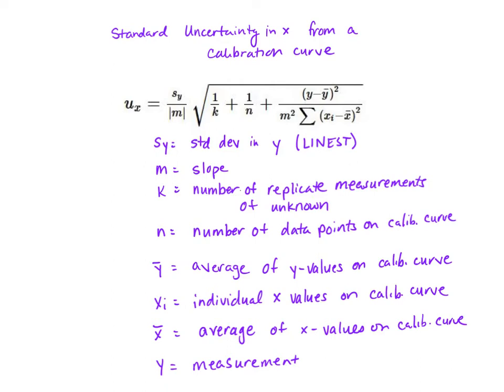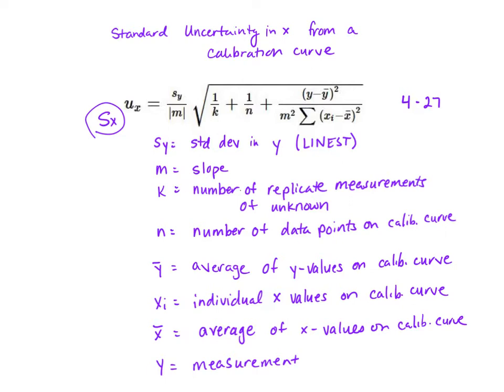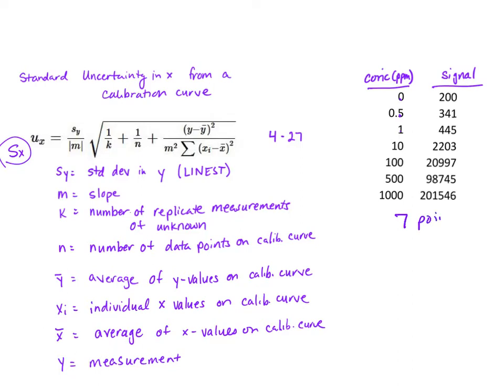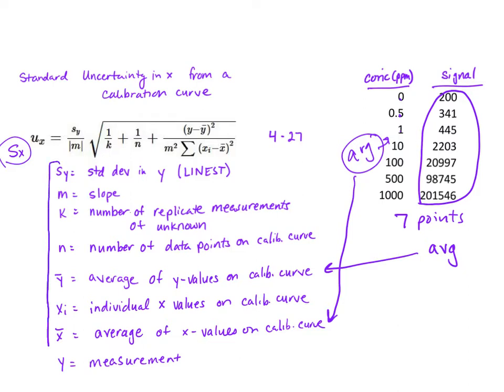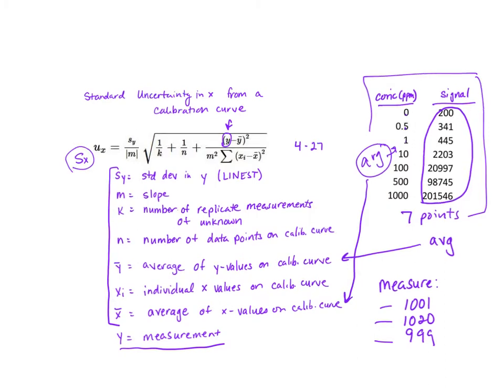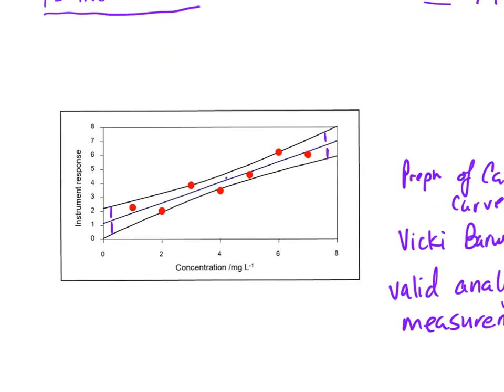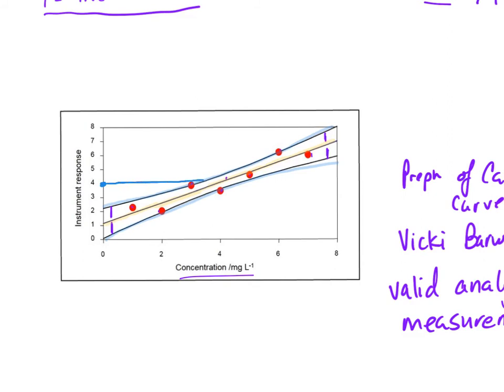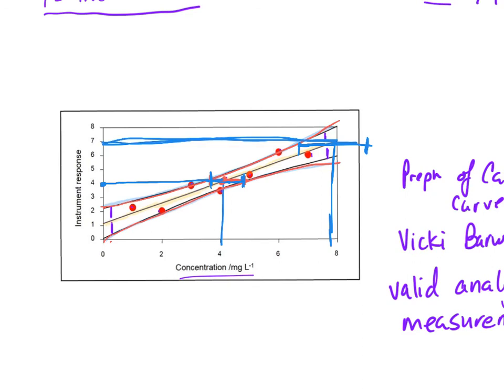Error in Calibration Curves